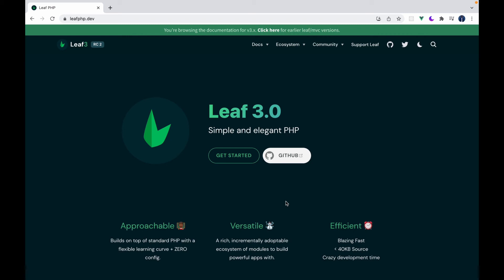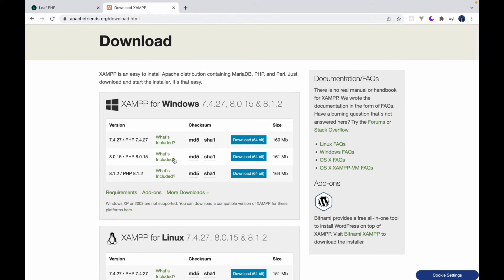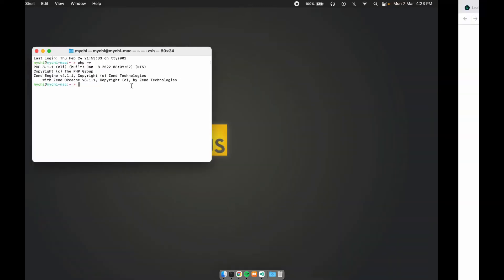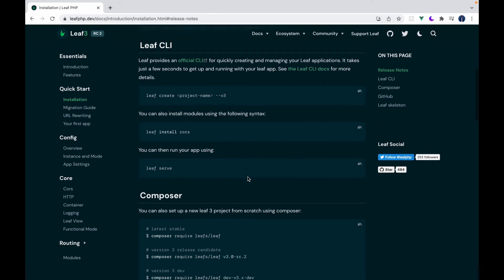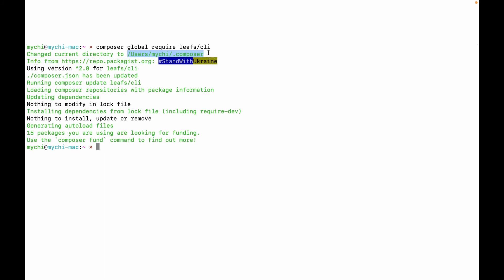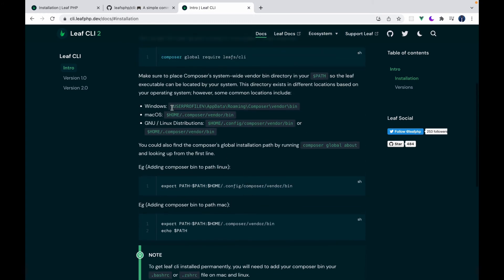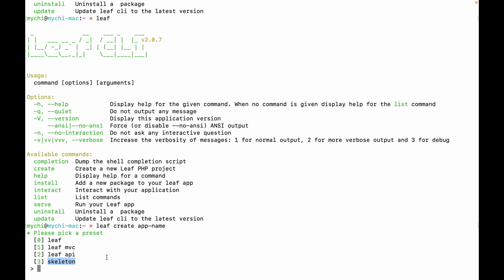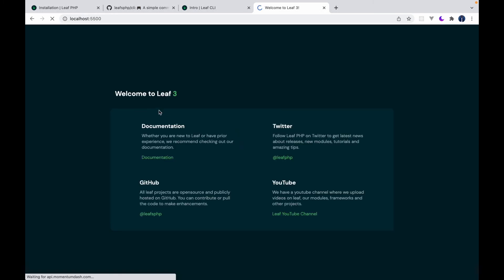Intro to Leaf CLI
In this video, we talk about setting up PHP, composer and then leaf CLI. After this, we create a sample application using Leaf CLI ⚡️

Links